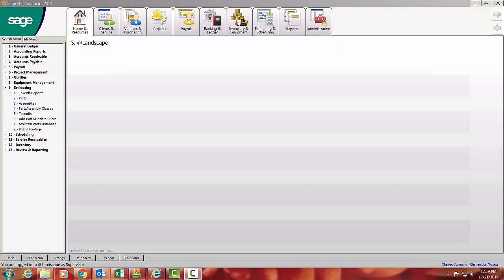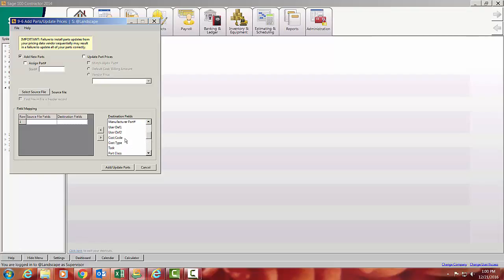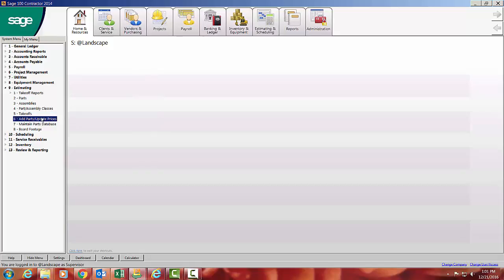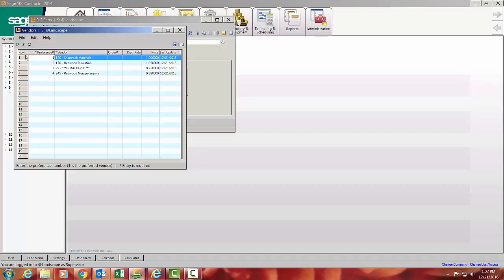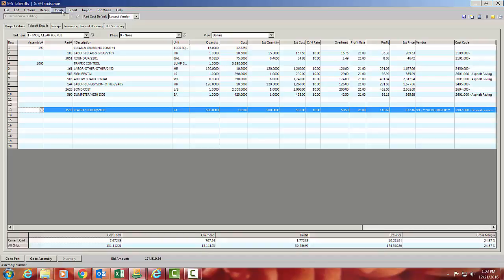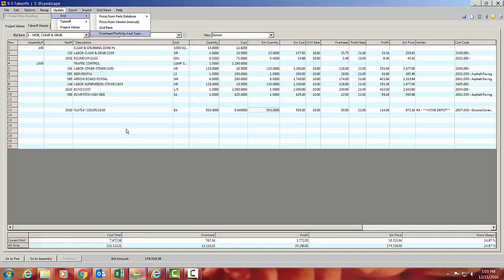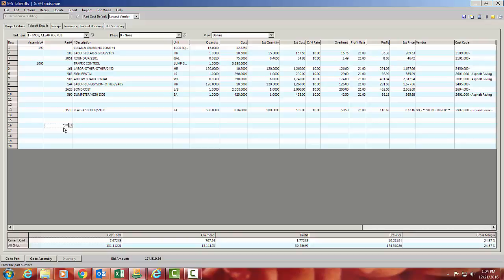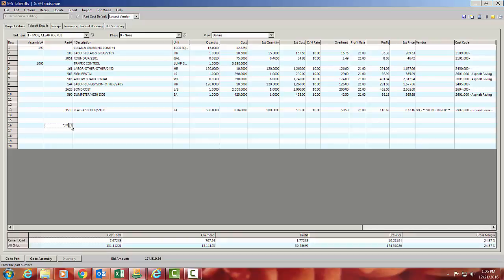Tips and Tricks on using Parts in Basic Estimating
How to search for parts using the wild card how to gave multiple vendors associated to the same part. From the leader in training for Sage 100 Contractor, CFO on the go